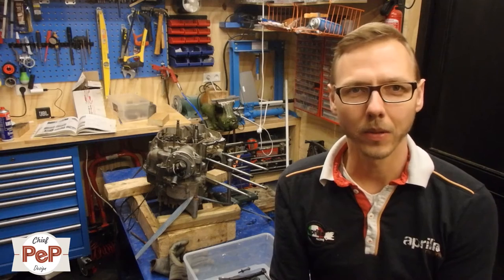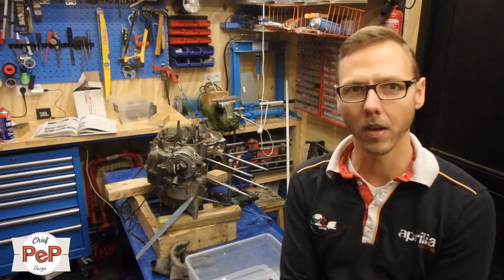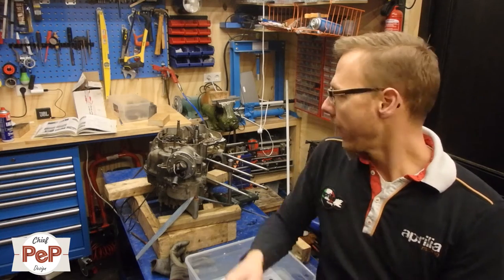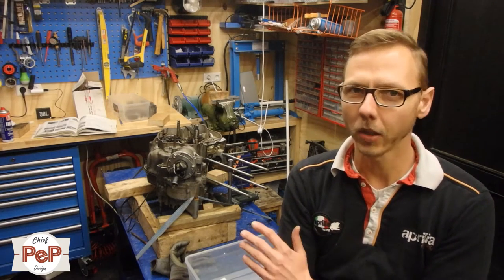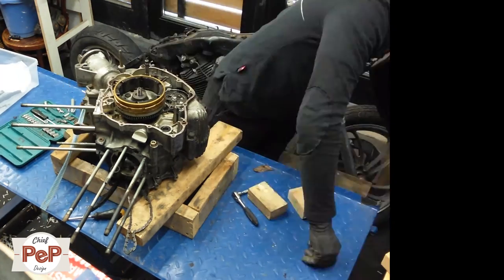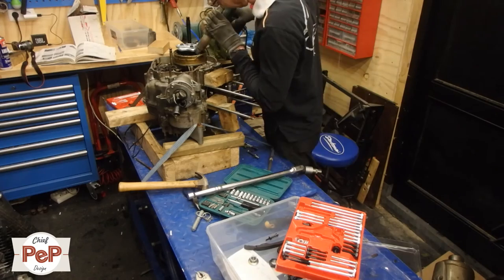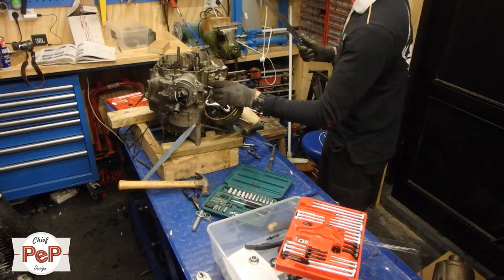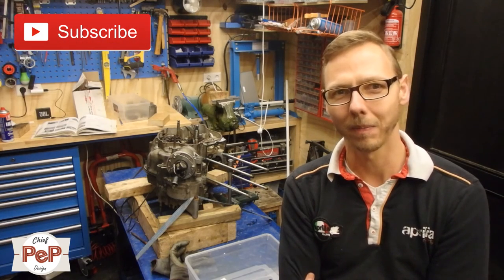Crankshaft split in half?!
So yesterday I thought I had a few hours for the disassembly of my engine. Unfortunately I lost 3 hours of working time () due to a stuck Rotor and time visiting mechanic shops for finding and buying a new puller. The worst part is… The crankshaft split in half! I have never ever had this in my wrenching career. Especially since the special Rotor puller tools (and holes in the crankshaft) suggest you should use that pointy end on your puller to keep the pullers mid-centered on the crankshaft. Don’t ever use that point on your puller! Use the flat one and just make sure it doesn’t slide off. For instance by using the original nut on top or something (flattened with the shaft so you don’t stress the thread too much).